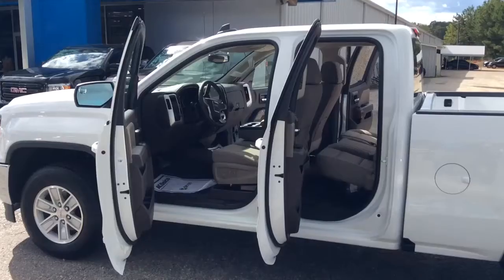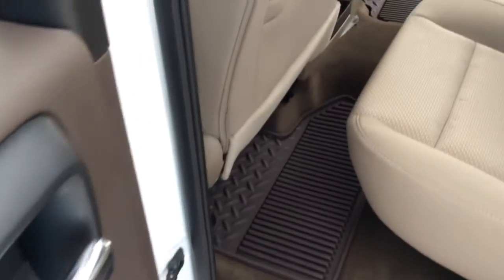The extremely sharp 2016 GMC Sierra Double Cab for you, Mr. Jake!!!